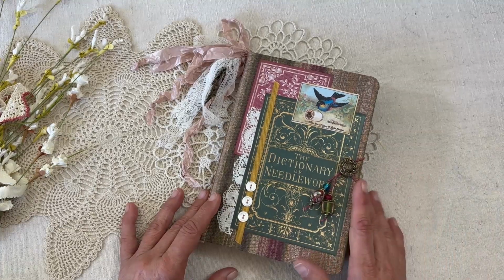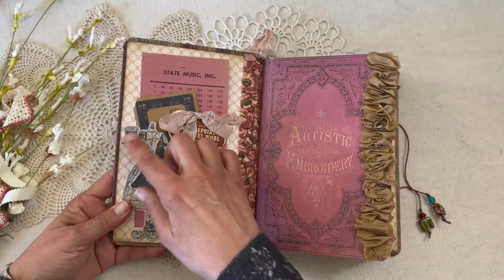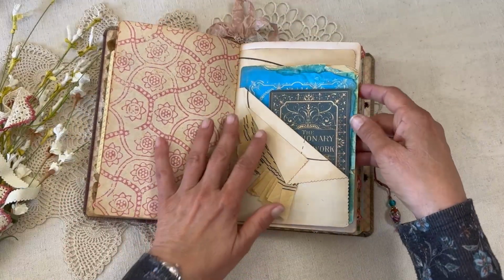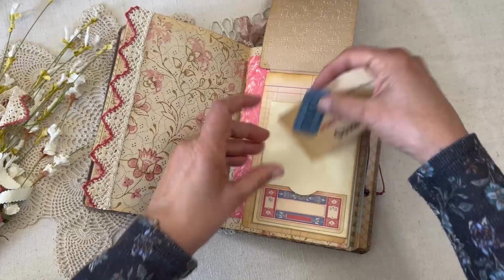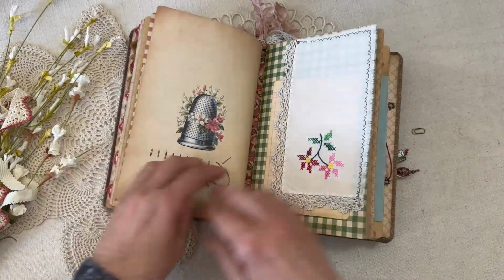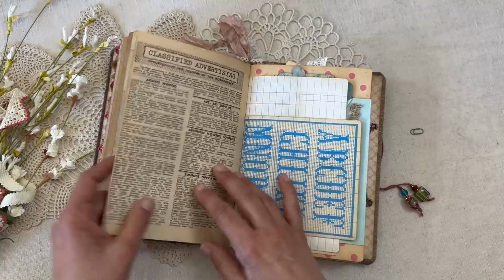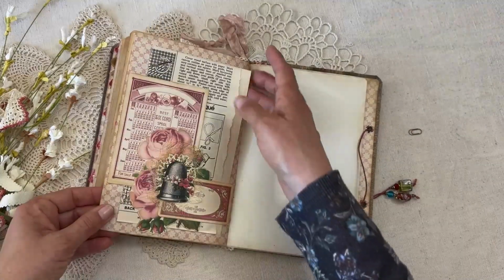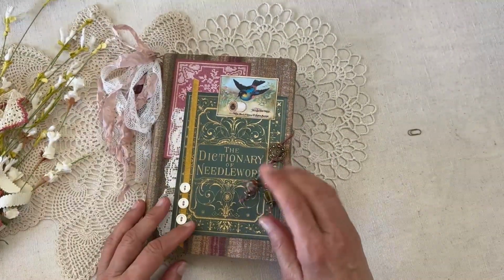Victorian Sewing Junk Journal by Kathleen Mower!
Take a video tour of this gorgeous Victorian Sewing Junk Journal by Design Team member,  Kathleen Mower of Be Again Books!
The vintage images, and Printables, used in this junk journal flip through can be found on our Premium Membership site.